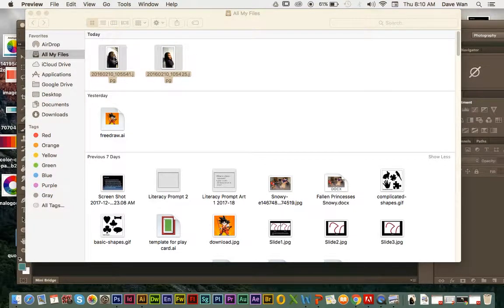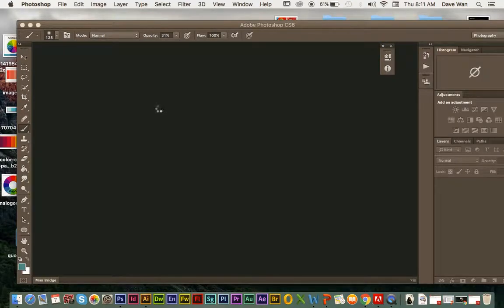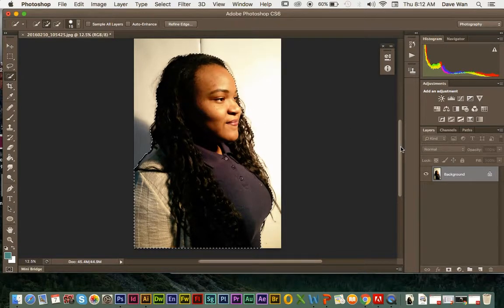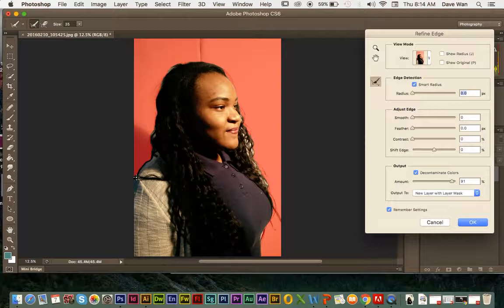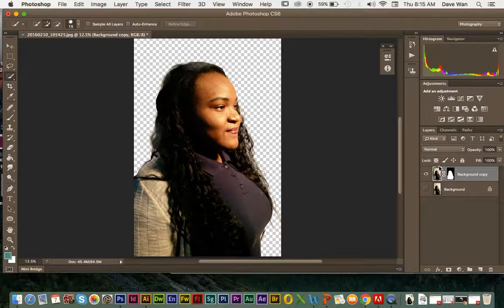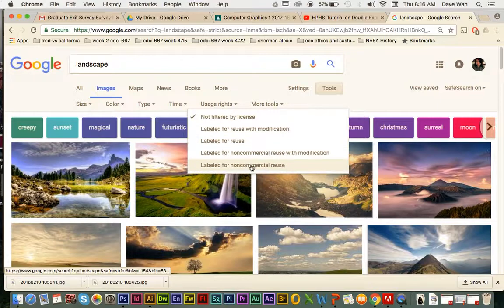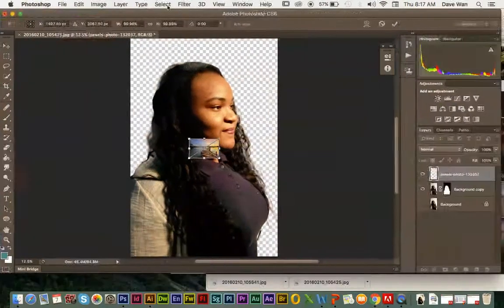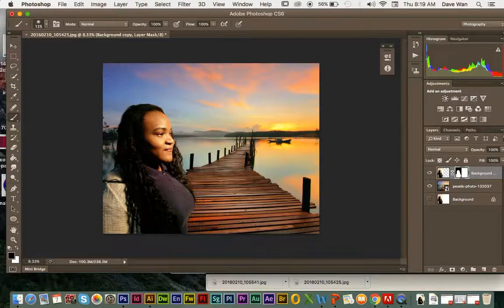quick selection tool